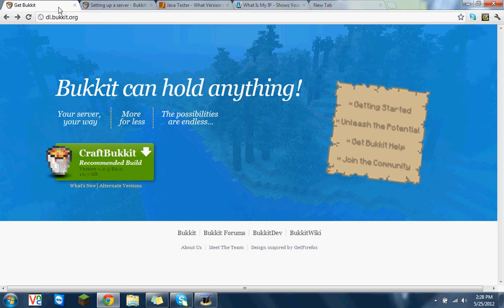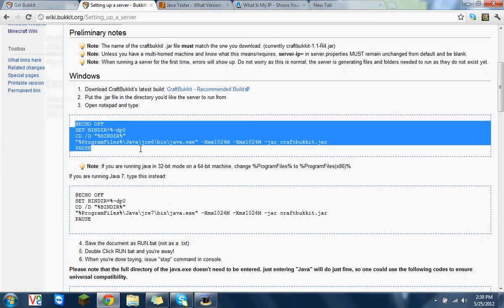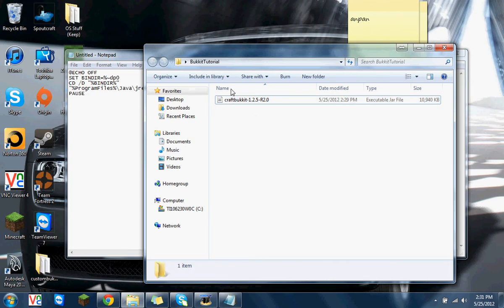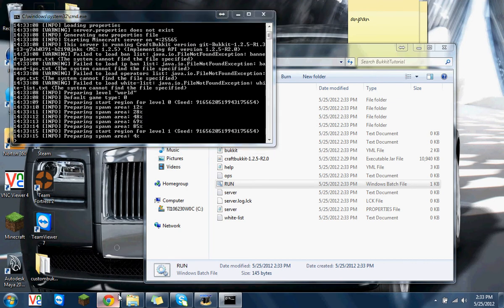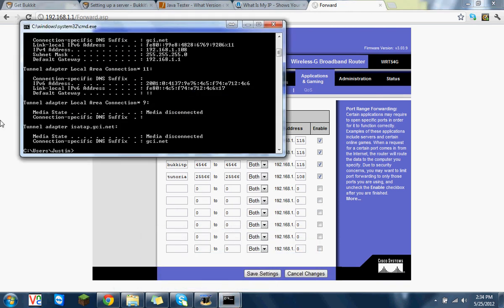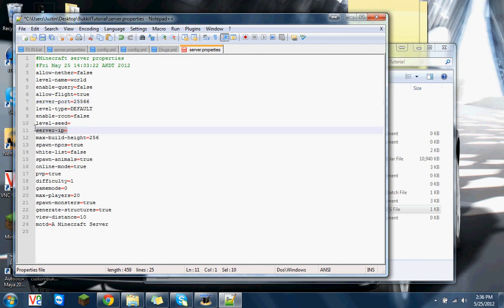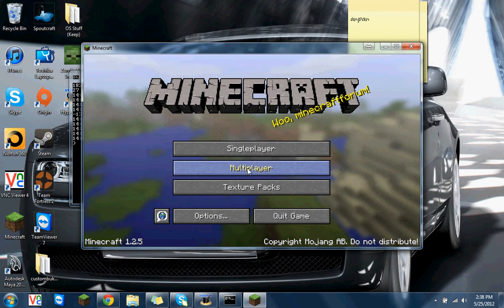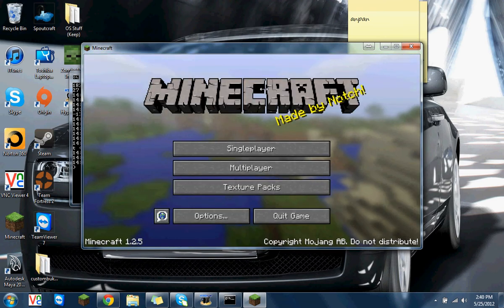MineCraft Bukkit Server Set-Up Tutorial [For Dummies]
This is a tutorial on how to setup a MineCraft CraftBukkit server. It is meant to be MineCraft Server dummy friendly!